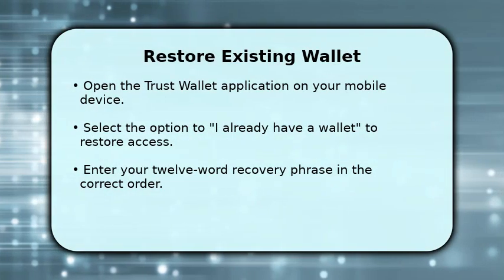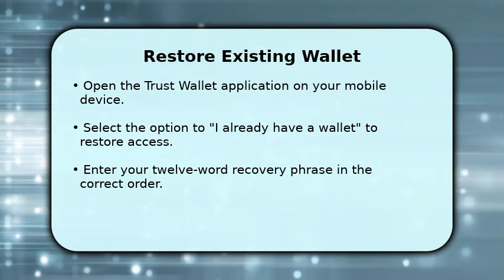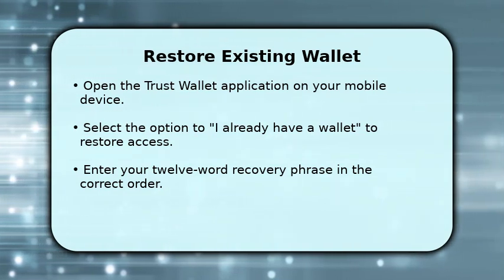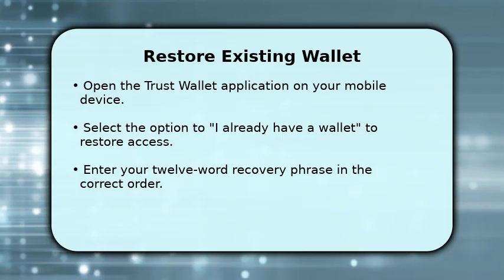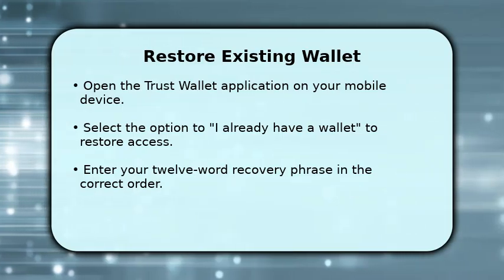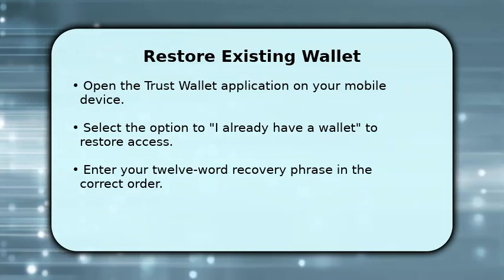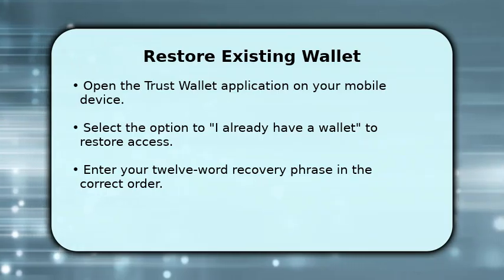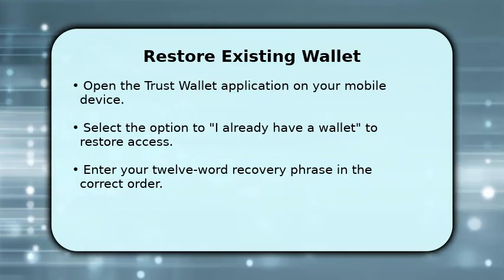How To Trust Wallet Login (Updated)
▸ (s) In this video, we'll walk you through the step-by-step process of logging in to your Trust Wallet account. Whether you're a seasoned user or new to cryptocurrency wallets, this tutorial will help you navigate the login process with ease. We'll cover everything from accessing your wallet on desktop and mobile devices to troubleshooting common issues that may arise during login.